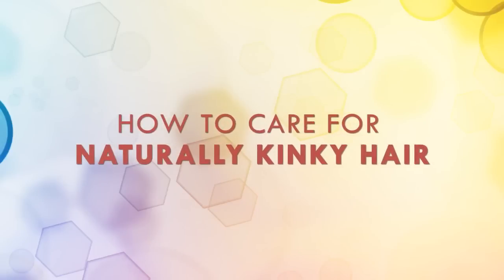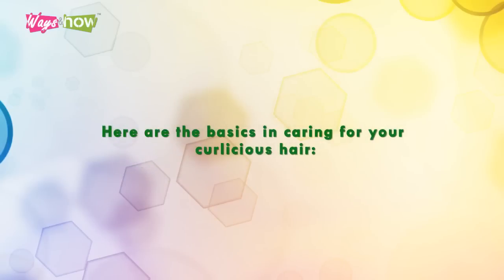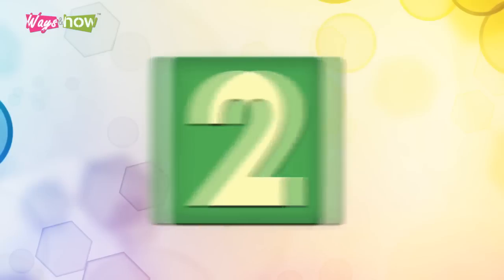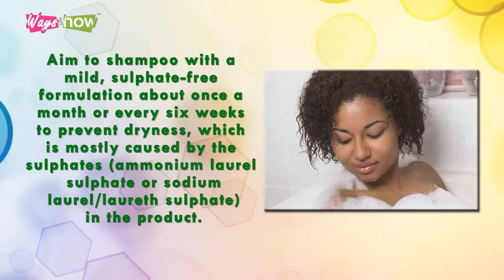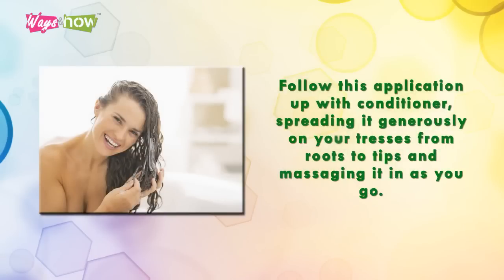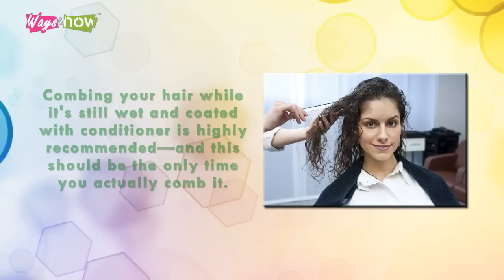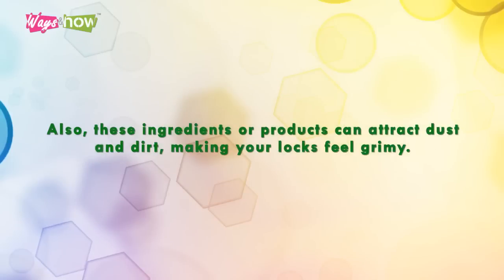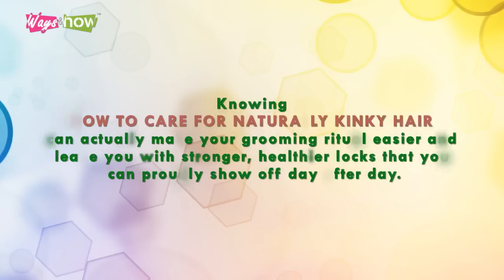How to Care for Naturally Kinky Hair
Looking for ways to care for your kinky hair? Watch this video tutorial for help.

Kinky hair should be seen as a unique asset—not everyone has it. At the same time, not everyone seems to appreciate the good points of this kind of hair, considering the fact that it needs special TLC compared to other hair types. Here’s how to care for naturally kinky hair.   -  waysandhow, diy, diy video, how-to